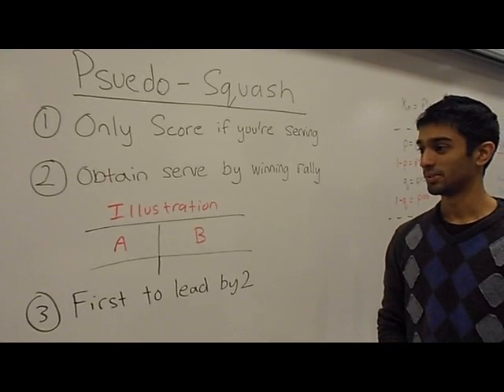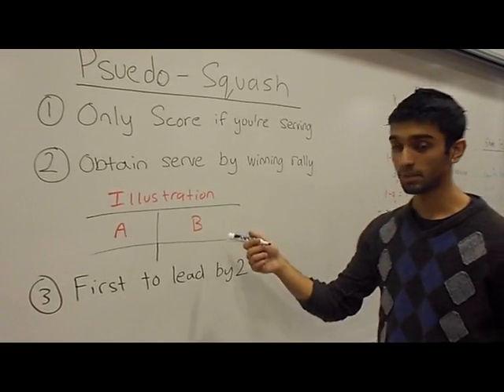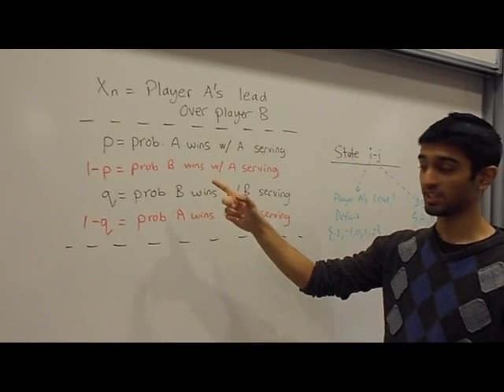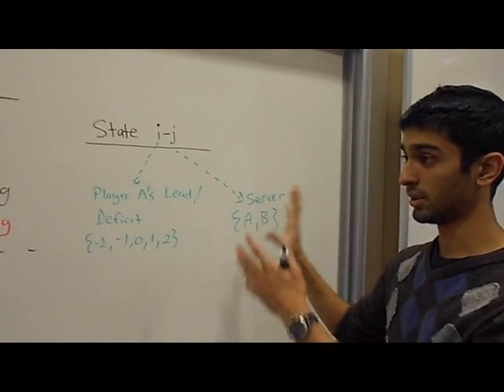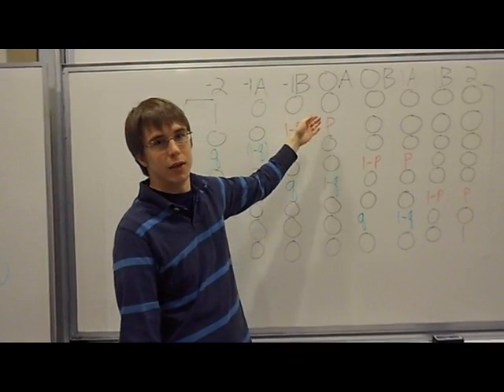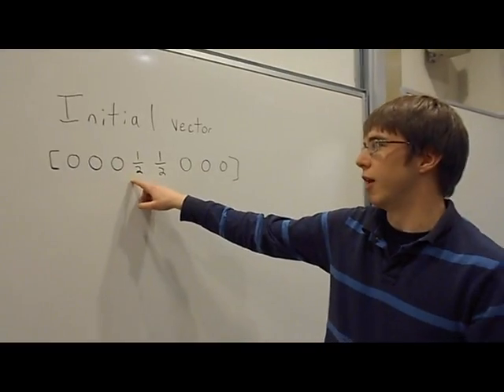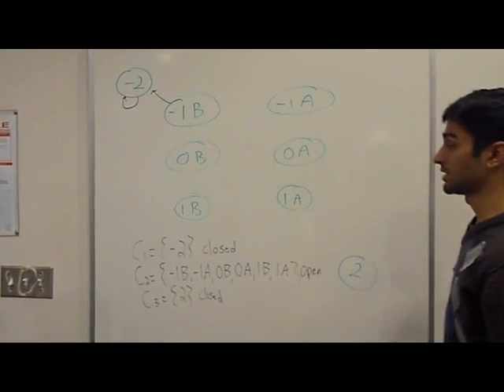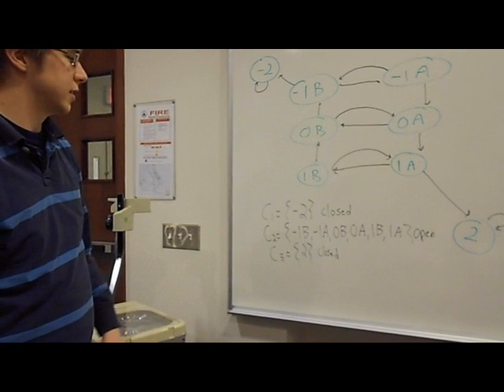Stat 333 Youtube Assignment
Markov Analysis of Squash